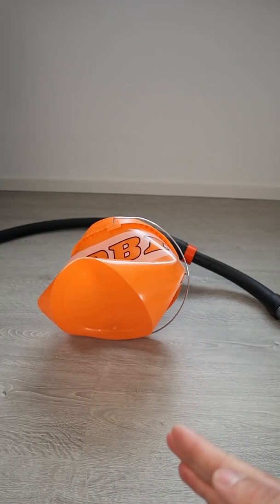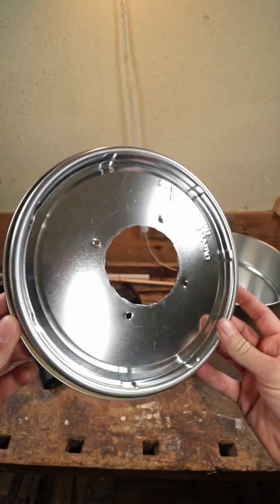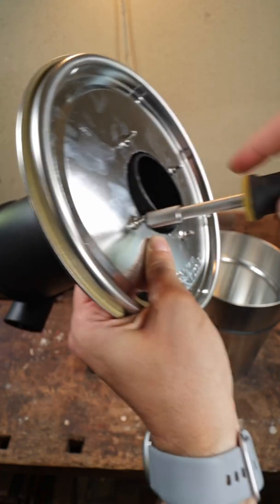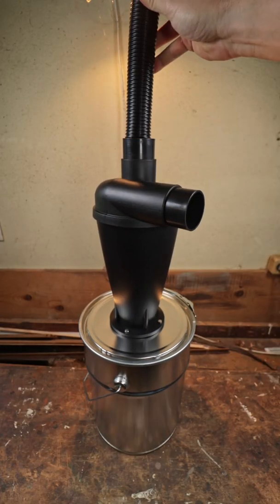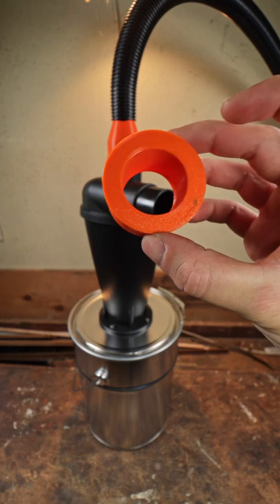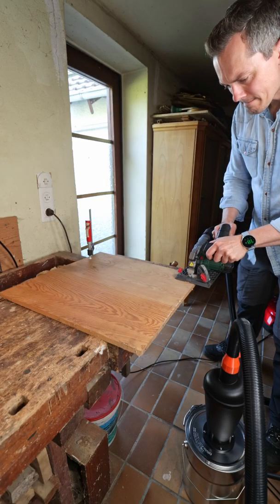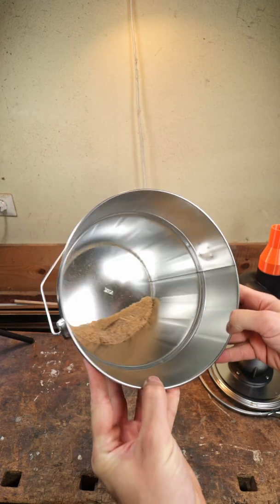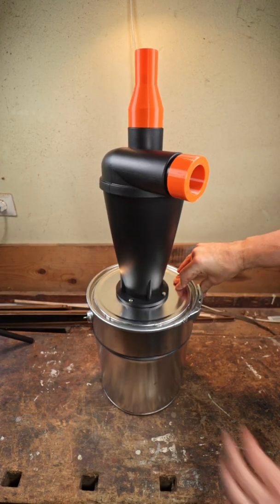How to Build A Cyclone Dust Collector with 3D Printed Upgrades & Metal Bucket | Shorts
Since the first attempt of setting up my Cyclone Dust Collector turned out to be a huge fail, I went back to drawing board and upgraded the system with an all metal bucket and 3D printed custom designed vacuum cleaner adapters.

I have used the following Bucket, Cyclone and Extension Hoses (Amazon DE):

Metal Bucket
Vacuum Clear Extension Hose